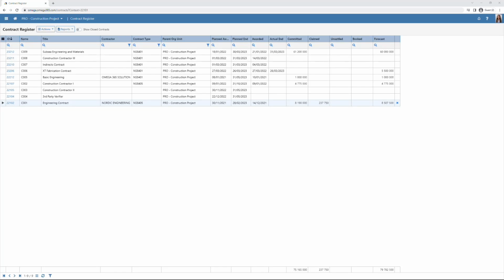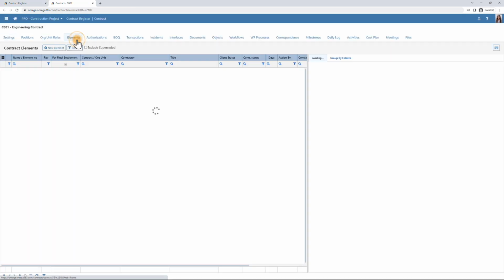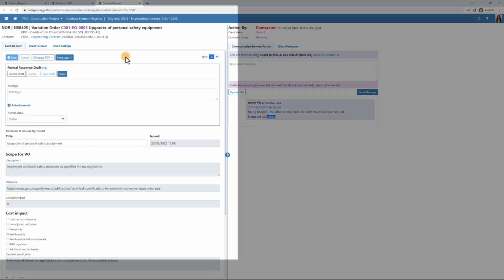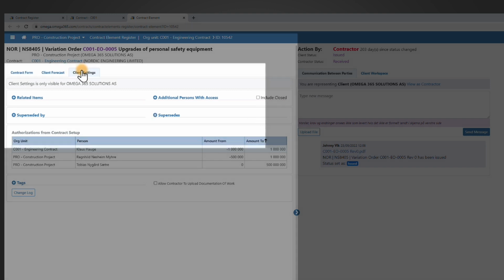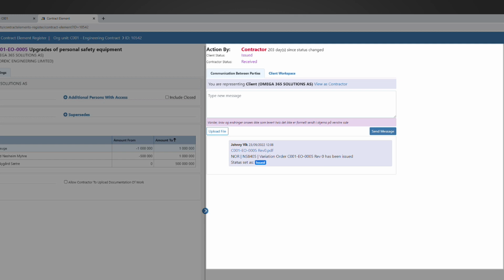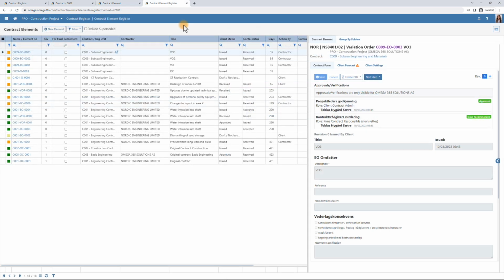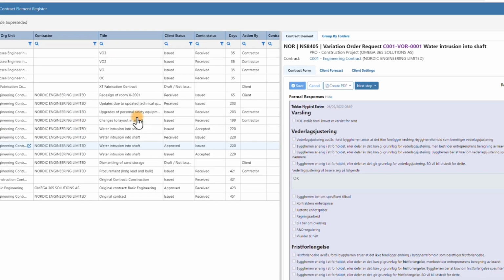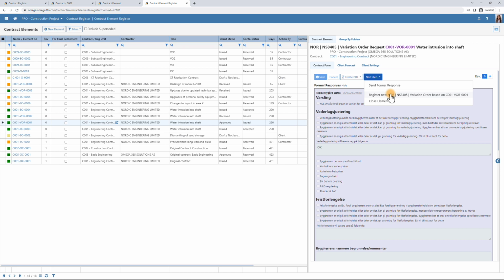Omega 365 How to: Contracts - Changes and Variations